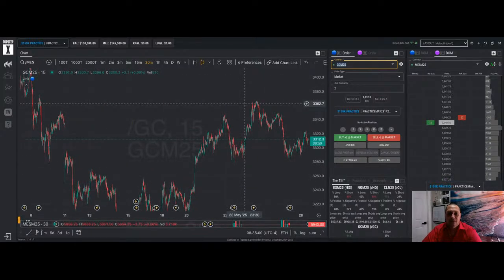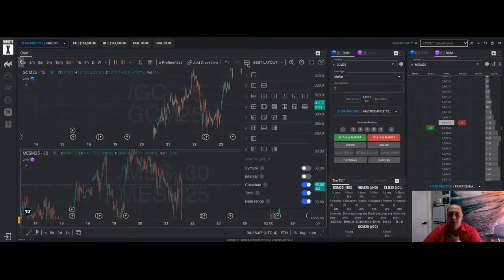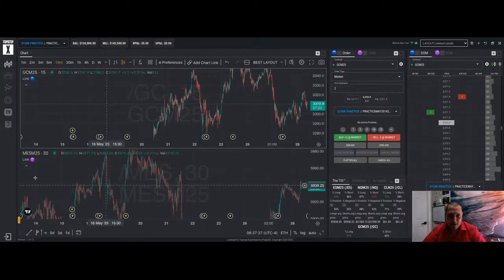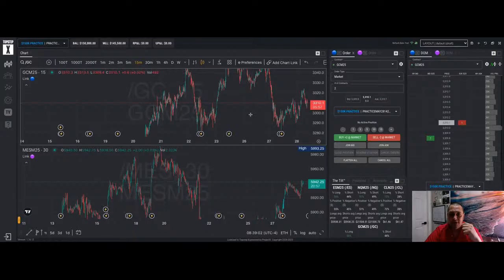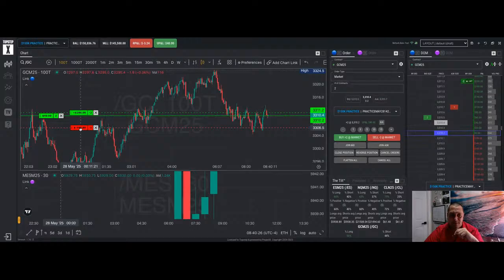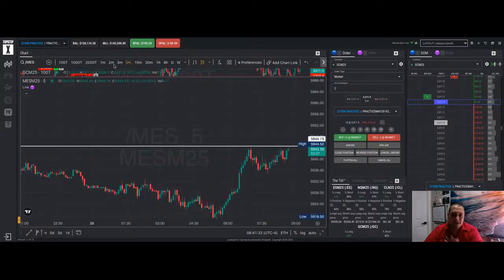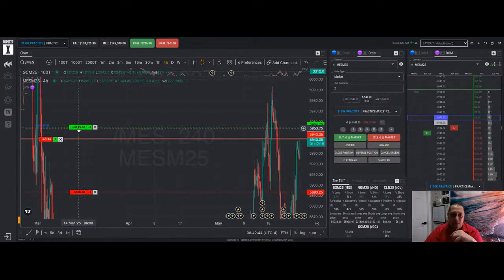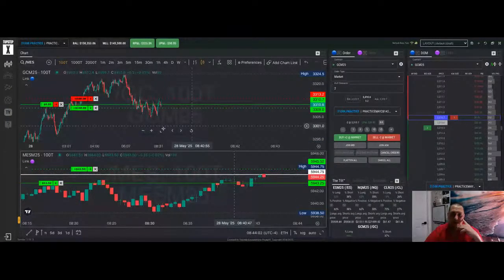DayTradingwBryan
Trading multiple trades at once, managing them both during slower times like the London or Asian session. I will show you how to also place your take profit and stop loss to make sure you stay green